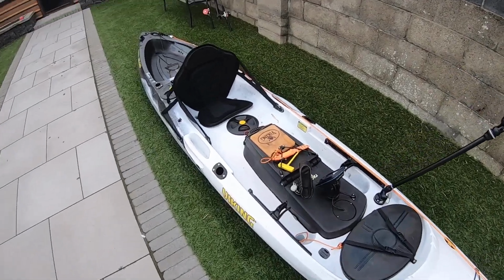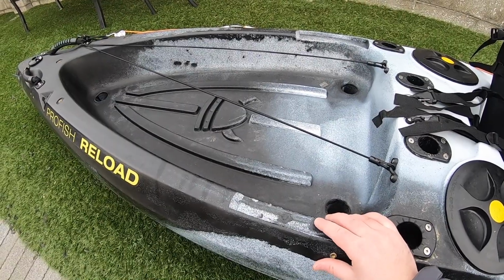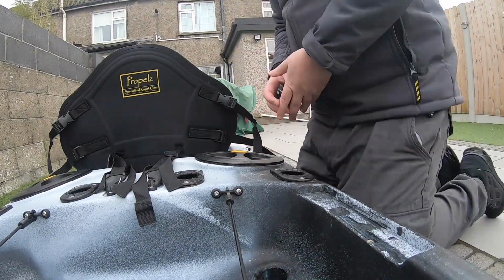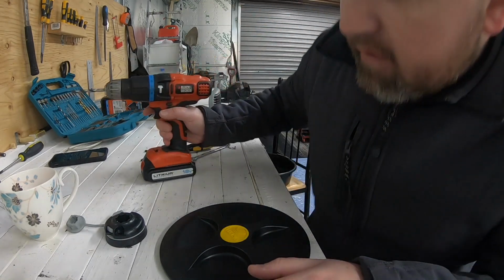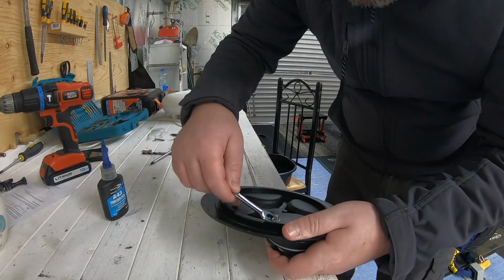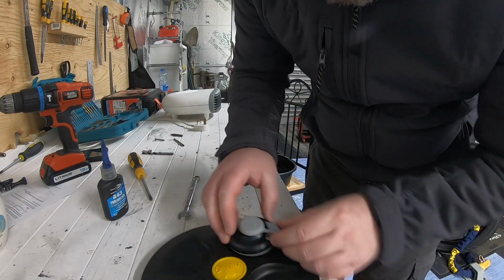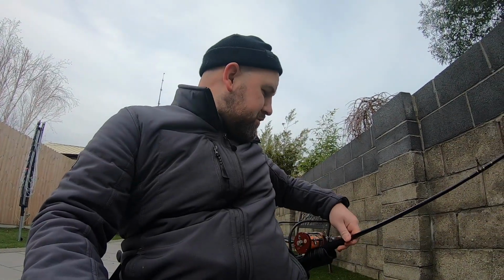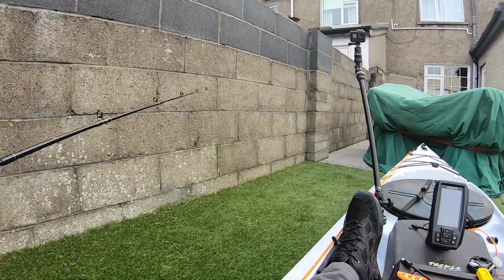Viking Reload: Rod Holder Install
Fitting two rail blaza holders for fishing at anchor, these will running parallel to the kayak keeping the tips of the rods in view.